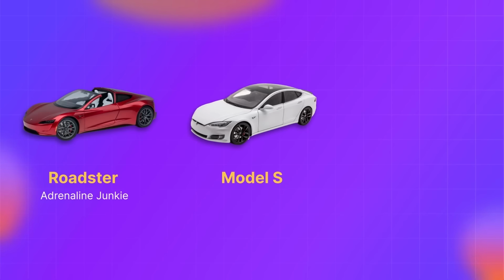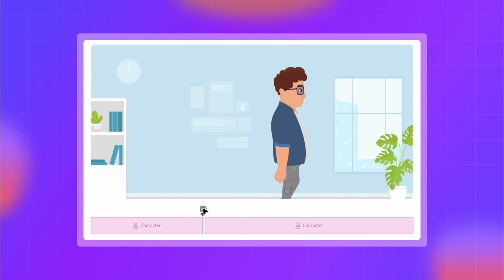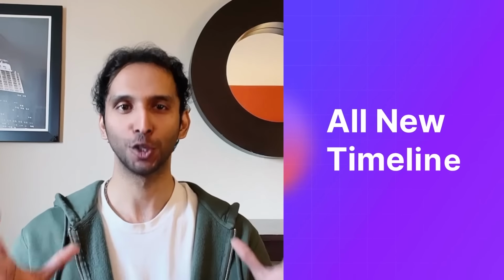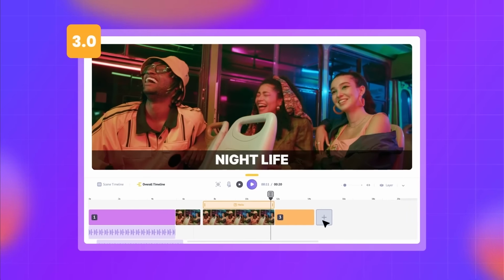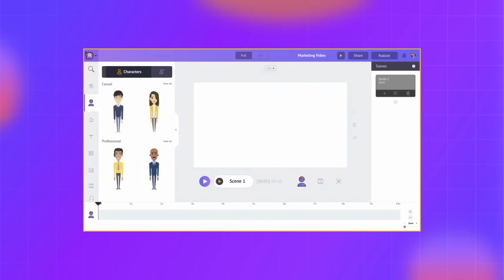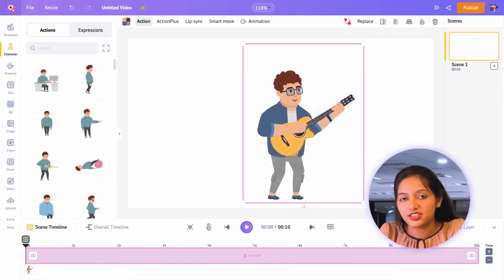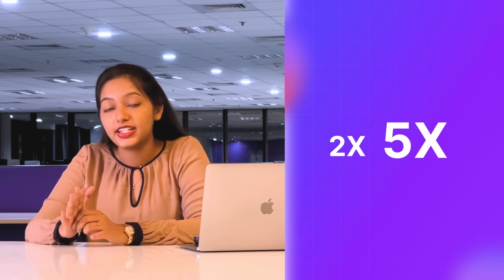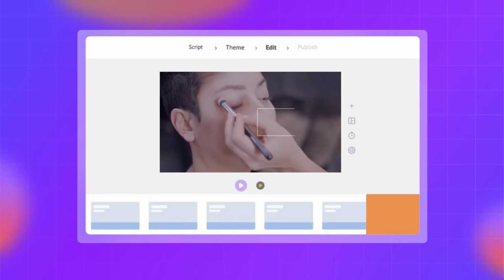The Future of Video Making Starts here! [Animaker 3.0 Launch Event]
Finally!!!

D-Day is here and the wait is over!

Join us as we launch the all-new Animaker 3.0!

With 250+ New updates, we have totally reinvented the Animaker app for a new generation of video creators.

As we introduce you to the new Animaker 3.0, hear our team talk about some of the major ground-breaking features that are part of this update.

Speakers for the event:
Raghav, CEO - Animaker
Infant Tona - Product Marketer
Ranganayaki - Content Marketer

Timeline:
Introduction - 0:00
CEO’s Note - 2:04
Universal Split - 6:42
Sound Wave Editor - 7:45
New Timeline - 8:40
Ultimate Time Controller - 9:35
AI-powered Background Removal Tool - 11:45
Music / Voice Visualizer - 12:25
Speech To Text - 13:25
Video Translation - 14:35
File Compression Algorithm - 15:00
All new UI - 17:40
Full-screen Library - 18:30
Workspace Zoom - 19:00
App Performance Improvement - 19:20
100 New professions for characters - 20:53
4000 New Templates - 21:12
Text to Video - 22:20
Frames for Photos / Videos - 23:00
Product Intelligence - 24:00
Powerpoint to Video - 24:55
Advanced Collab - 25:55
Security & Data Privacy - 27:00
Roadmap - 28:00
ios mobile app - 29:40